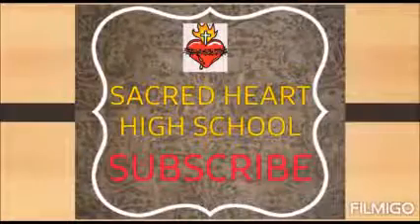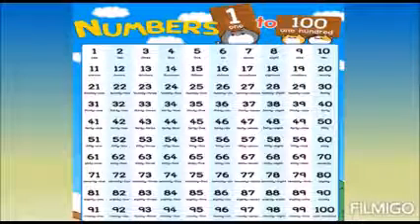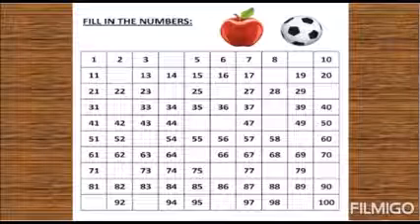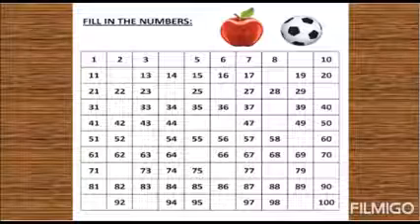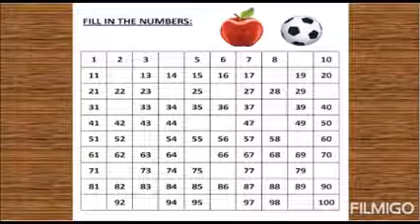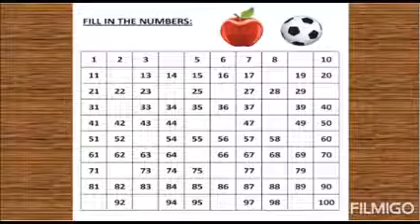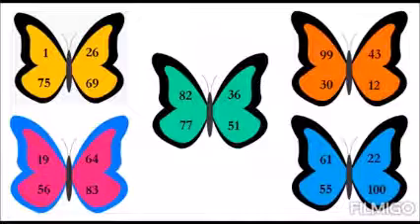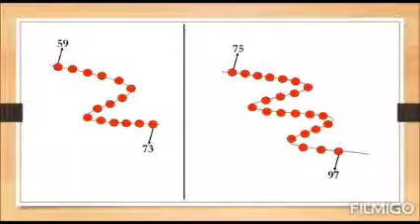Std : II : Maths : In the world of numbers